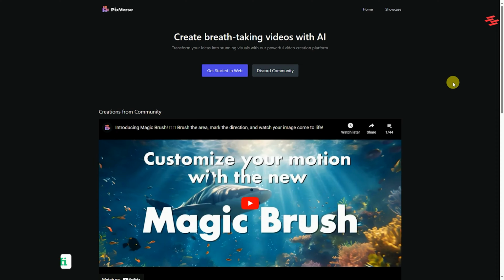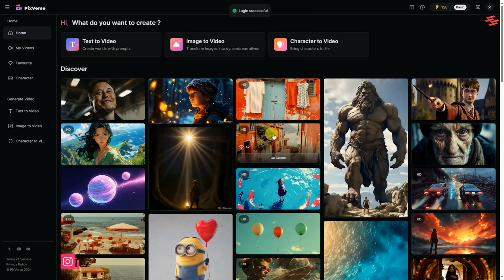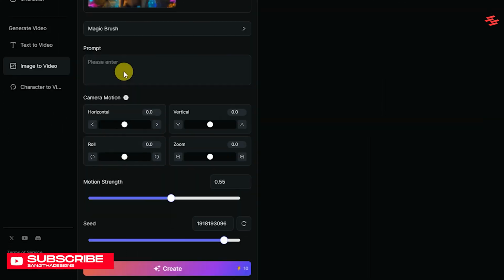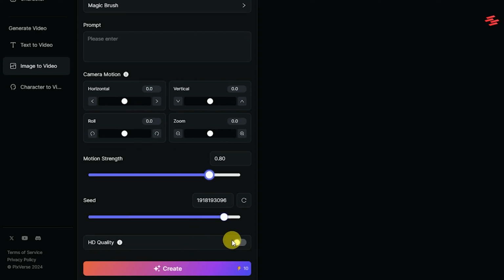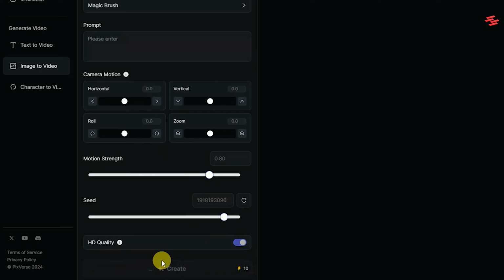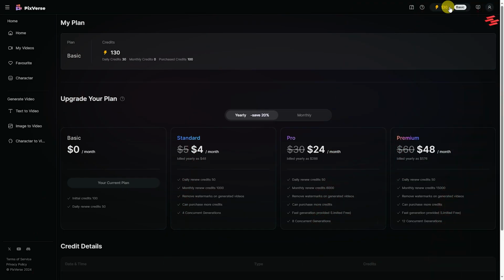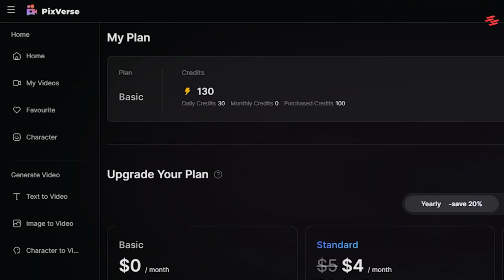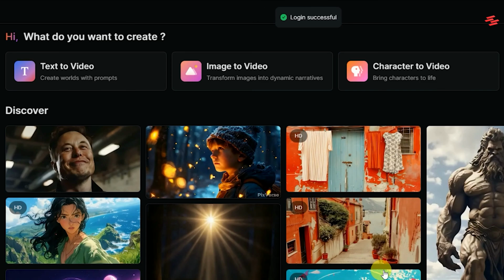How to Create VIDEOS from IMAGES Using Free AI Tool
Let me show you in 1 min how to convert images into videos with a free web-based AI tool Best suited for beautiful video creation without any hard work, this is going to change the way you work with images and videos forever.

🚀 Why watch this tutorial? Make your photos come alive. It really has never been easier to turn still images into animated video clips. This tutorial will enable you to utilize the AI, in general easy way if are a content creator, marketer or just anybody who need high quality media fast.

*Chapters
00:00 - Introduction & Samples
00:14 - Tutorial
01:09 - How to Use Free

Find me:-